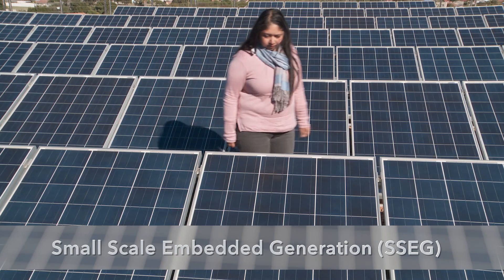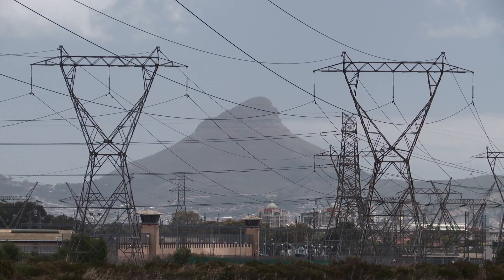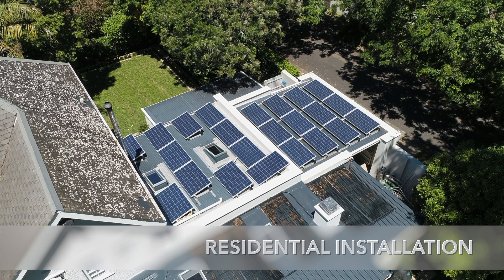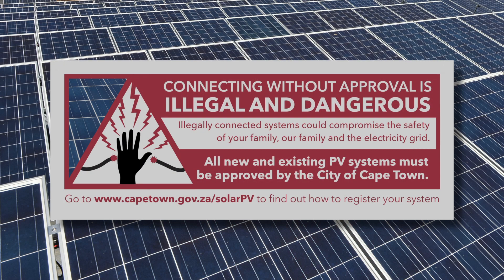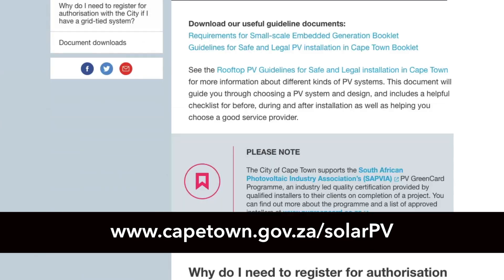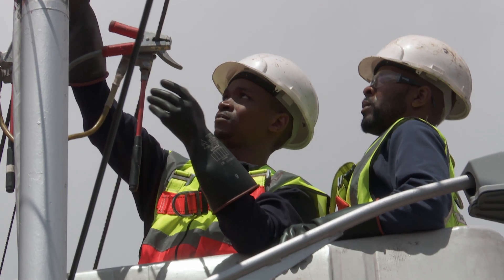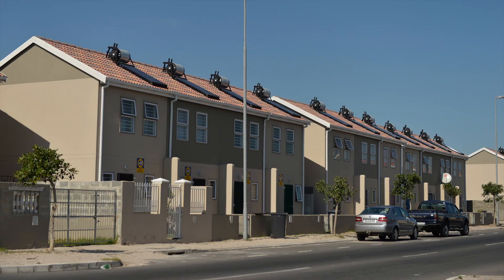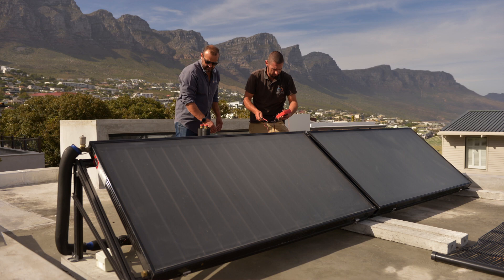Registration deadline for SSEG/PV systems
Connecting a solar power system to the grid can also pose a safety risk to electricity maintenance staff as well as a fire risk to your household if done incorrectly. Please register and ensure that your PV system is compliant before the cutoff date of 28 February 2019.